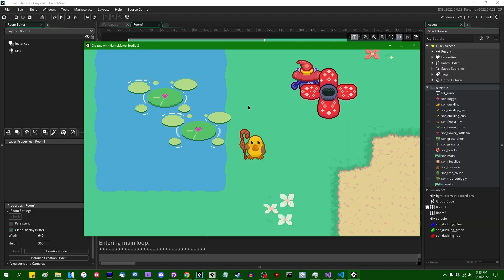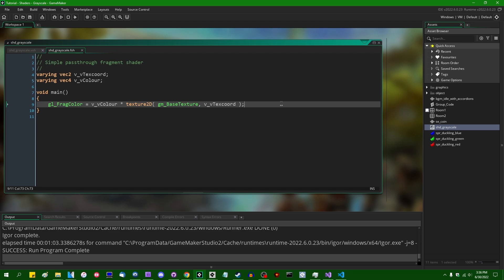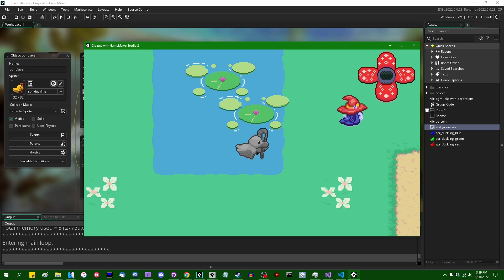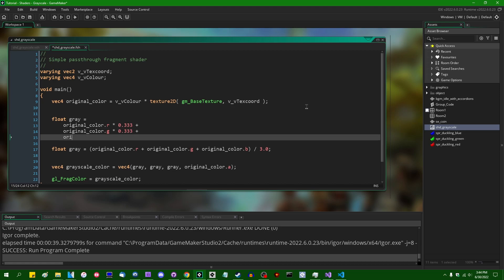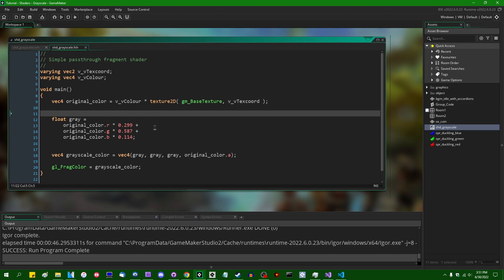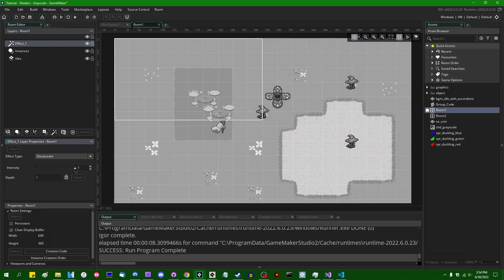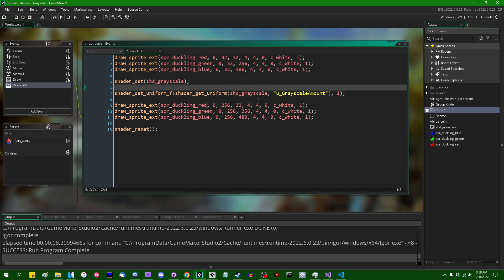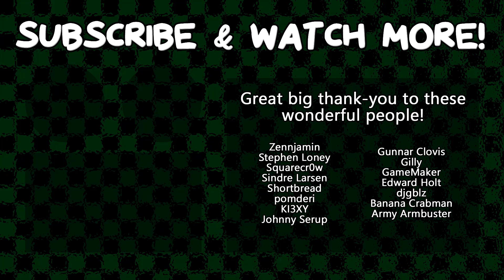Grayscale - Shader Effects in GameMaker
Let's talk about writing shaders to convert images to grayscale! There are a bunch of other shader effects I want to make videos on going forward. I probably won't be making something like this every week, but I'll throw them in between the other 3D content and the like.

0:00 Introduction
0:27 Grayscale via filter layers
1:42 Grayscale via a simple average
5:30 Grayscale via weighted luma
10:35 Dot products make the world go 'round
13:06 Grayscale intensity
17:21 The end

Github repository:
(coming soon)

That promised social media link spam.